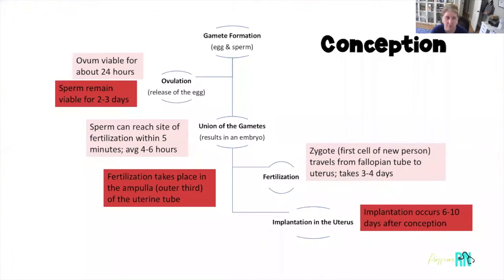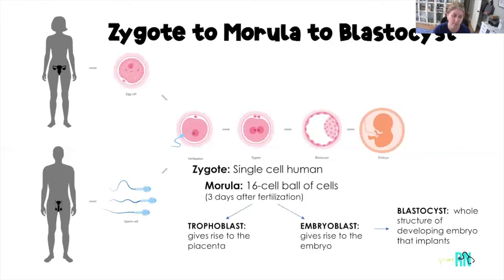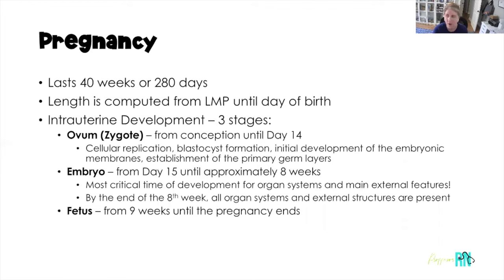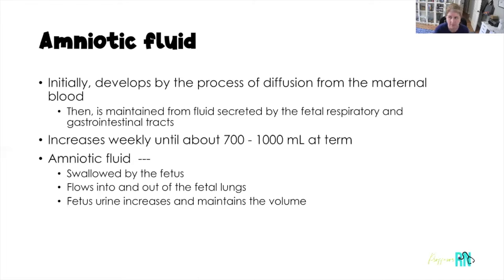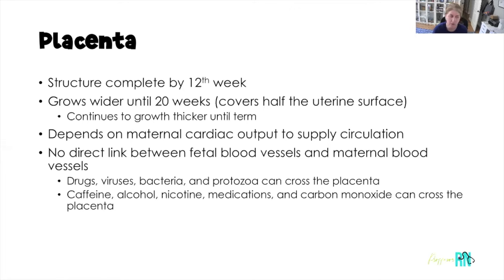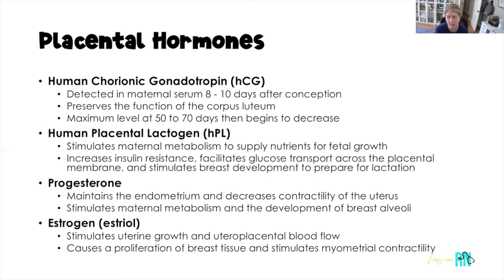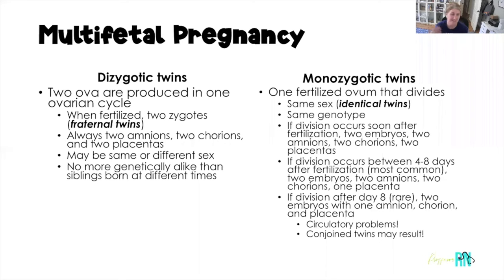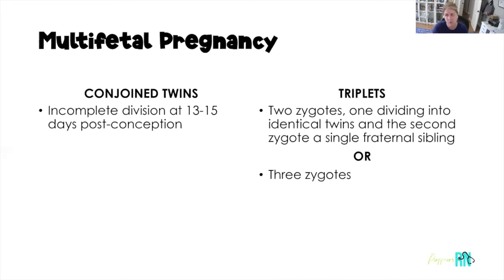Conception & Fetal Development | Maternity Nursing | FREE Study Guide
Hello! My name is April. Let me start by saying that I love being a nurse! I have more than 25 years of nursing experience with 10+ years as a college professor. I have a master’s degree in nursing education and a doctorate in educational leadership.

This video is a discussion of conception from the movement of fertilization through fetal development.

The Endowment for Human Development